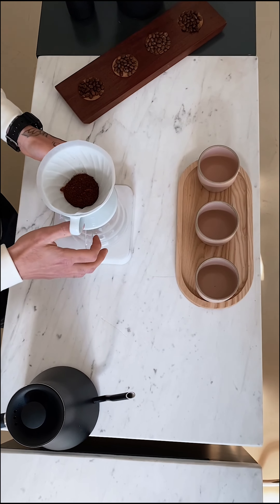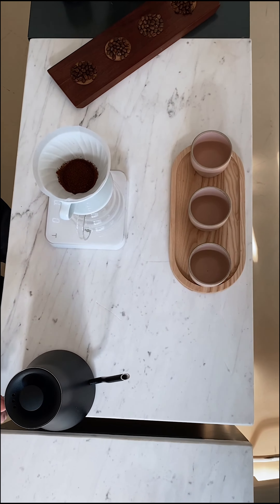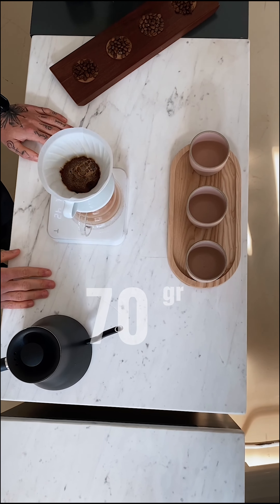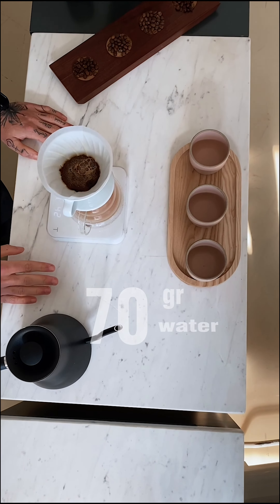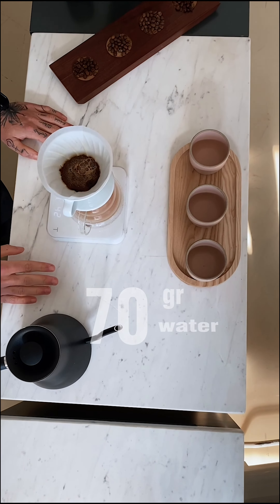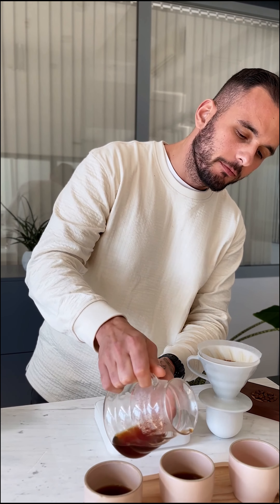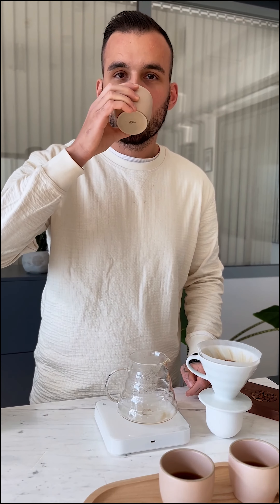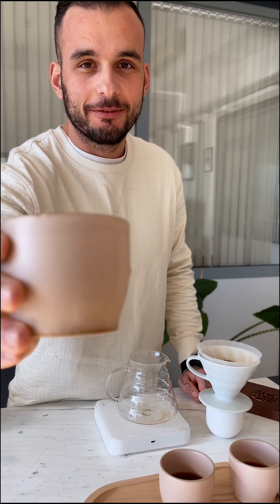How to brew #22368 like a champ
Equipment:
- 15g of Limited Batch #22368
- A scale with a timer; if unavailable, please use a stopwatch or your phone!
- Grinder (we use Comandante Grinder at 18 clicks)
- Water Kettle (at 93 °C)
- Soft Mineral Water (at 80 ppm total hardness)
- Hario V60 Size 02
- Sibarist Paper Filter
- Hario Server Size 02

Recipe:
15g of Limited Batch #22368 & 250 g of soft mineral water (80 ppm total hardness) at 93 °C. Total brew time: close to 2:00”. Comandante Grinder set at 18 clicks.

Brewed by:
George Delichristos of Loud Bean Coffee

How-to:
Step 1: Prepare your water at a temperature of 93 °C. Rinse your filter with at least 200 ml of hot water to remove any paper taste, heating up your dripper and server.
Step 2: Grind 15g of Limited Batch #22368 using 18 clicks in our Comandante Grinder.
Step 3: Empty your pitcher of water and place everything on your scale.
Step 4: Pour the ground coffee into the V60 and tare your scale
Step 5: Start your timer and add 40g of water in the first 10 seconds, trying to wet all your coffee grounds evenly, starting the blooming, using a circular pattern.
Step 6: Wait for 30sec, and at 30sec and up to 40sec, add 70g of water, for a total of 110g of water, using a circular pattern.
Step 7: At the 1’ mark and up to 1’ 10”, add 70g of water, for a total of 180g of water, using a circular pattern.
Step 8: At the 1’30” mark and up to 1’ 40”, add the last 70g of water, for a total of 250g of water, using a circular pattern.
Step 9: Total Brew time should be 1’50” to 2’, where you should remove the V60 Dripper.
Step 10: Swirl, enjoy the aromatics, serve, and enjoy your freshly brewed Limited Batch #22368